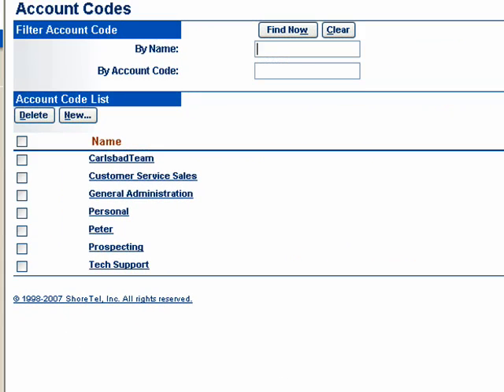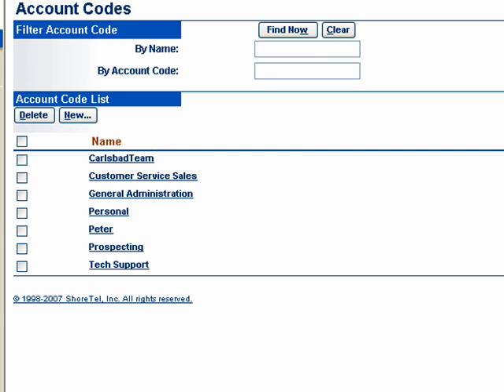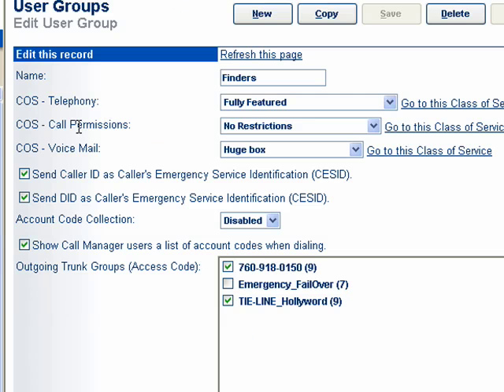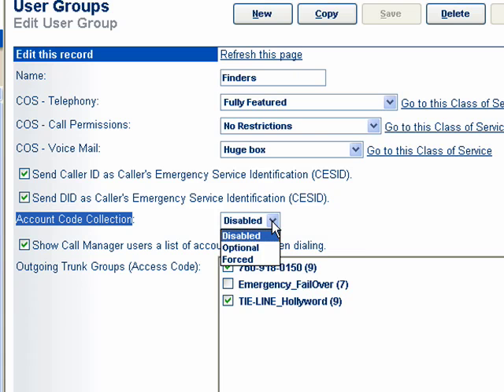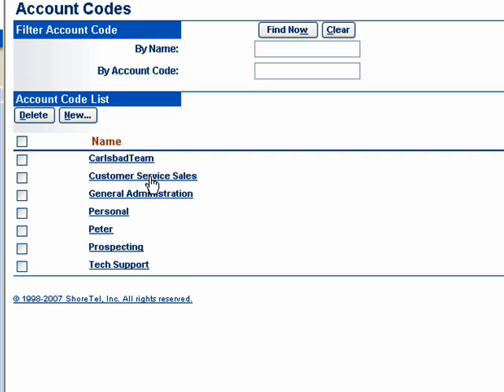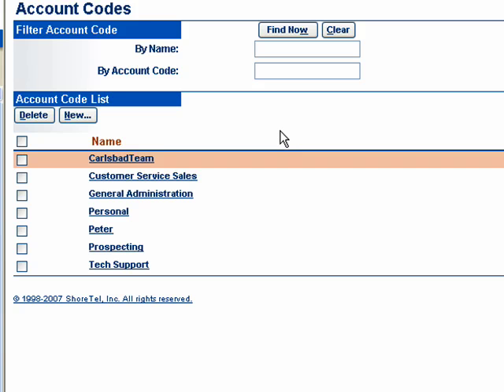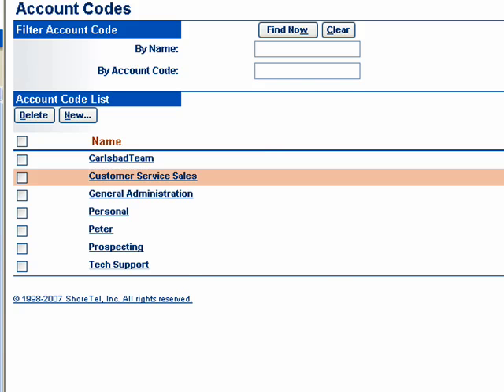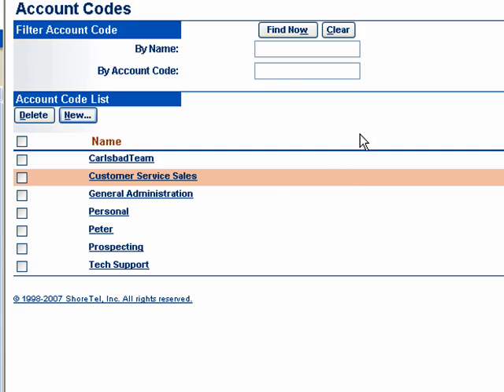ShoreTel 8 Admin: Account Codes by DrVoIP.COM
Account Codes. One of a series of videos taken from the DrVoIP.com ShoreTel 8 training. View more of our segments here on YouTube.

10 of 24